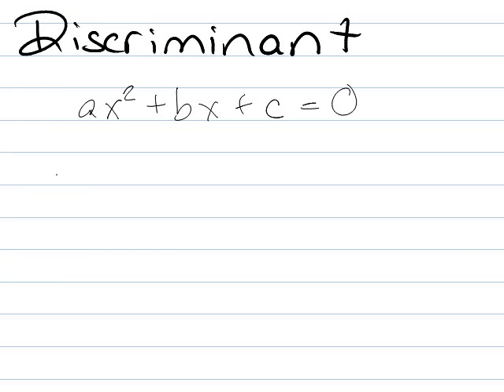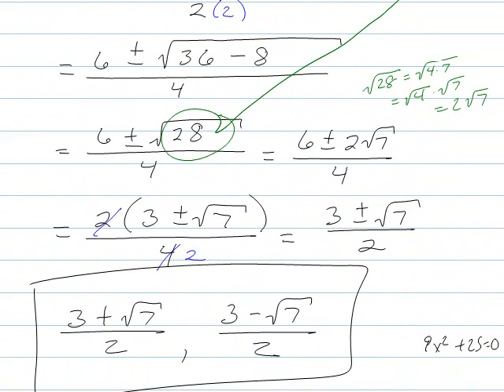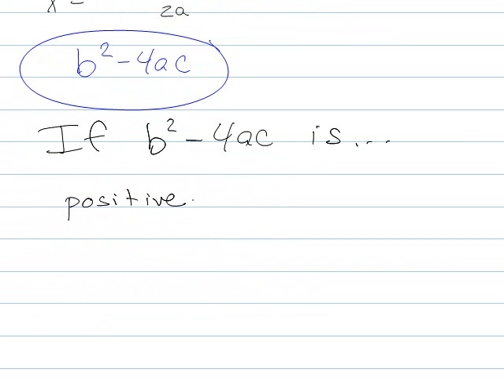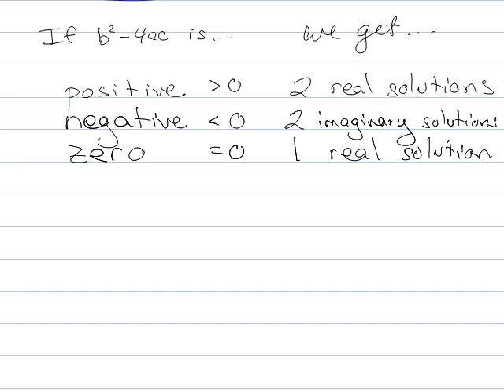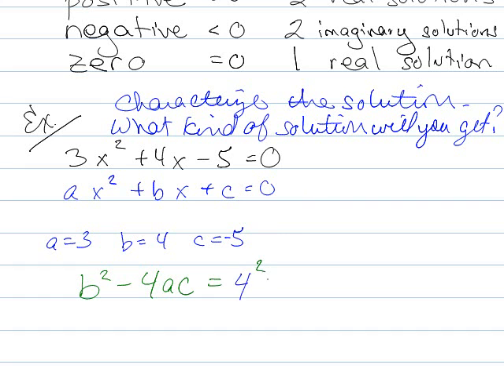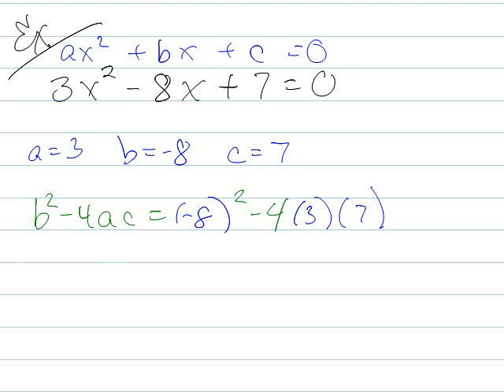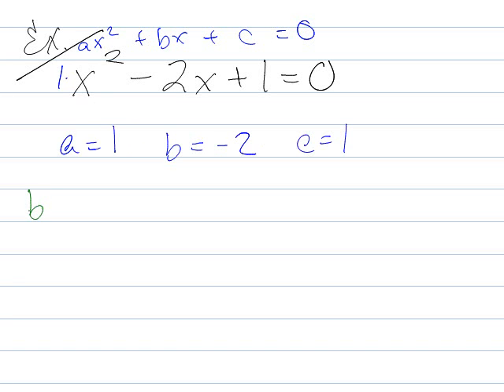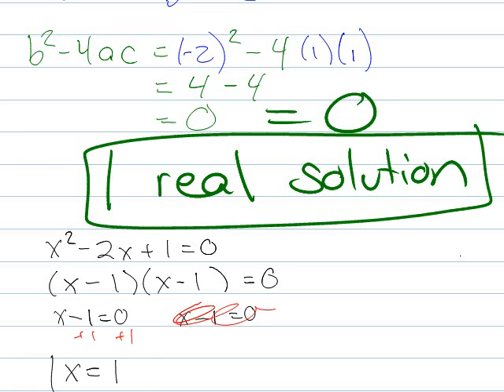Using the Discriminant to Determine Number and Type of Solution